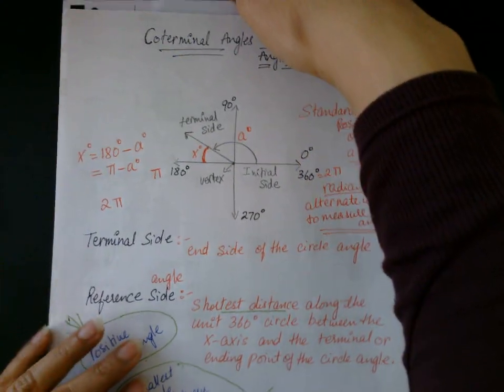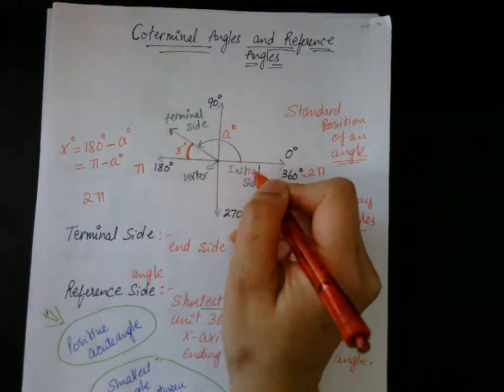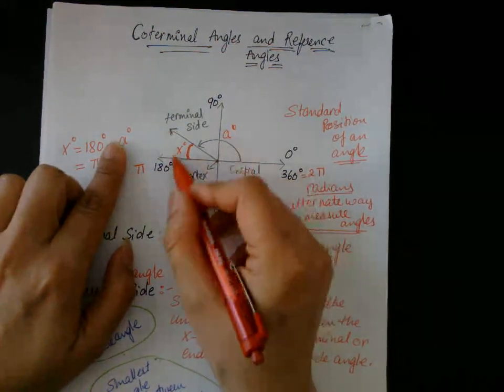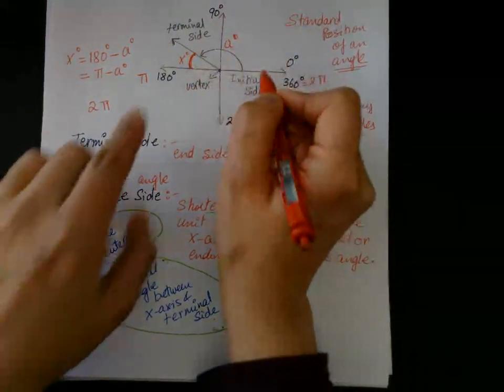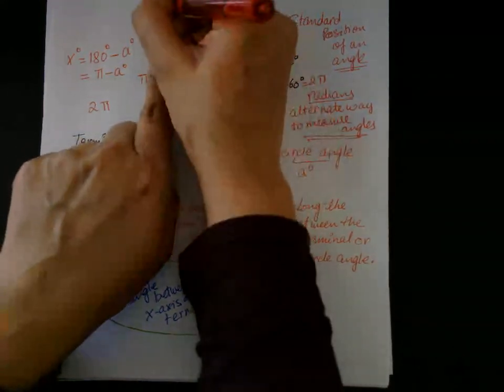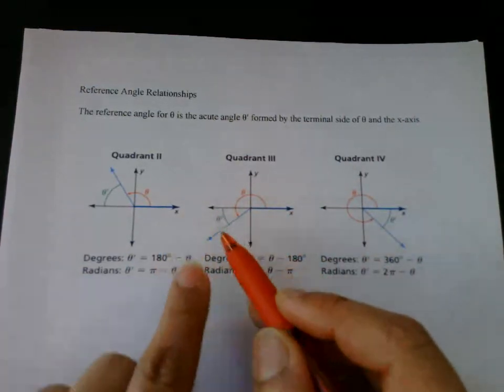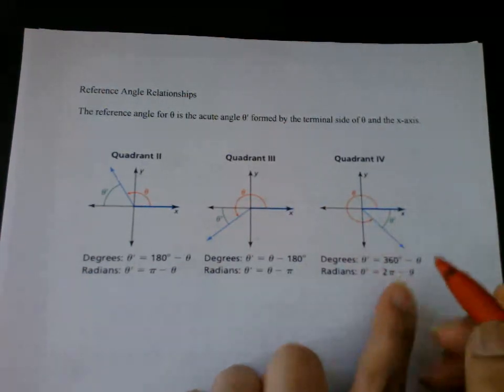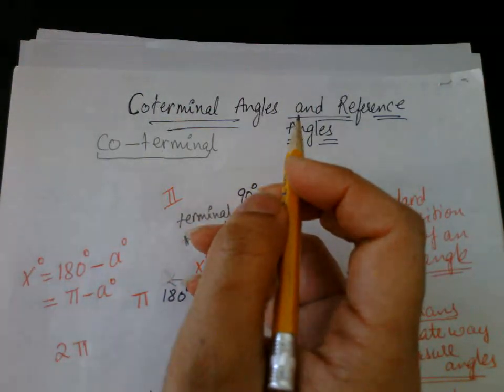Coterminal Angles and Reference Angles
Concepts related to terminal side, reference angles, standard position and coterminal angles.